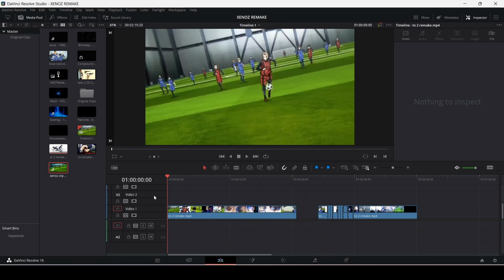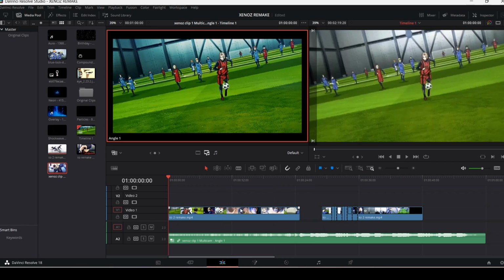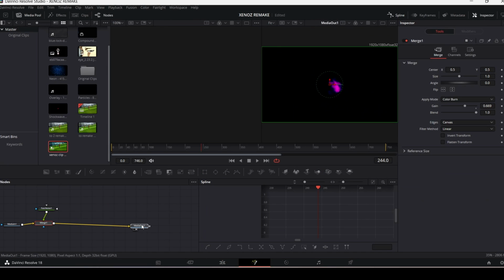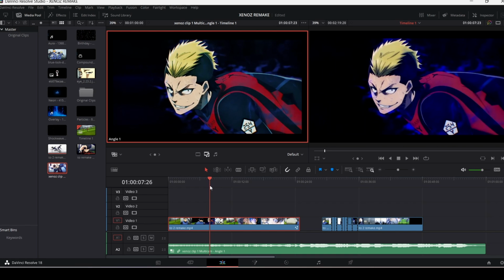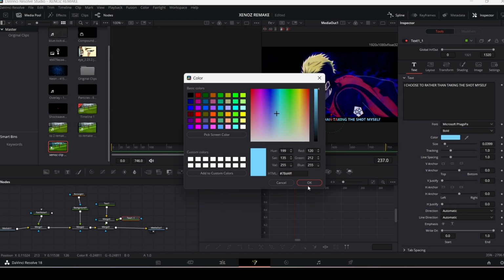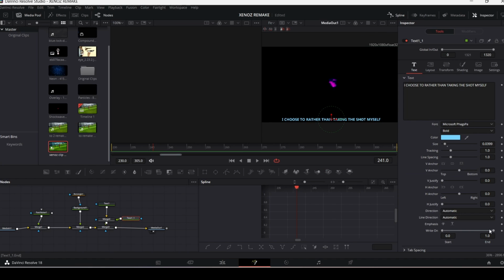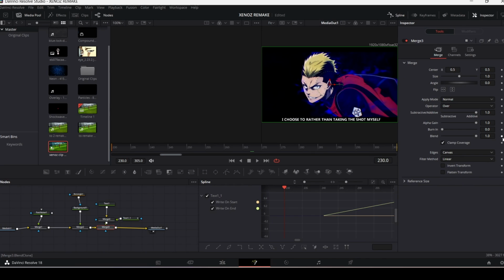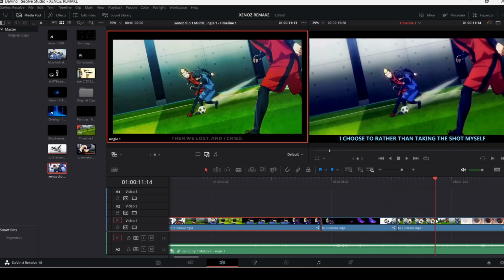How to edit AMV like @XenozEdit in Davinci resolve || Xenoz cup of life AMV Tutorial - 01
Hii there.
welcome to the part 1 of Davinci resolve tutorial of xenoz style editing
Here we will step by step edit the cup of life edit of xenoz .and try to learn some of xenoz's techniques 🙂.

If this is your first time using Davinci resolve then please learn the basics first then watch this tutorial 🙂

Anime : blue lock